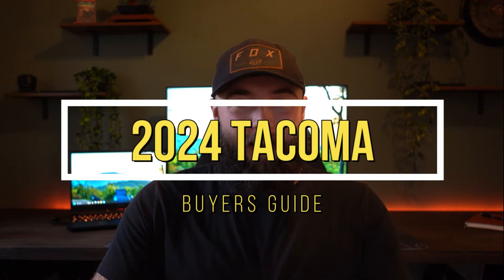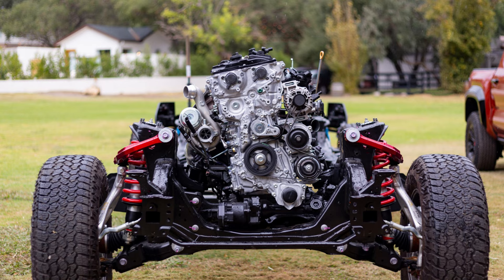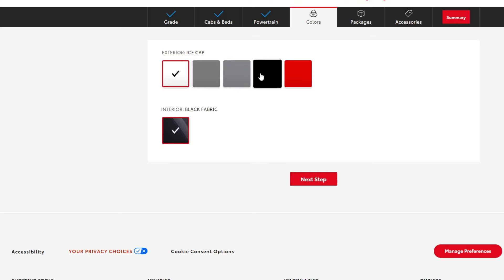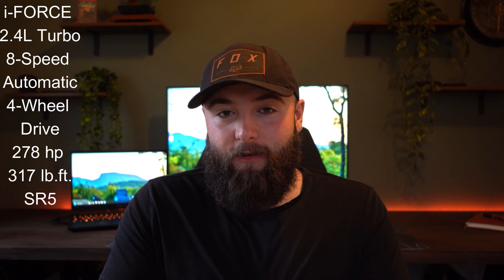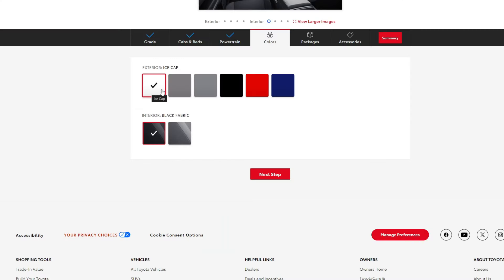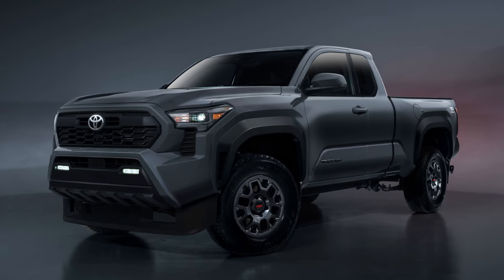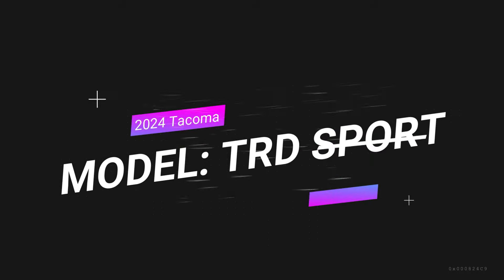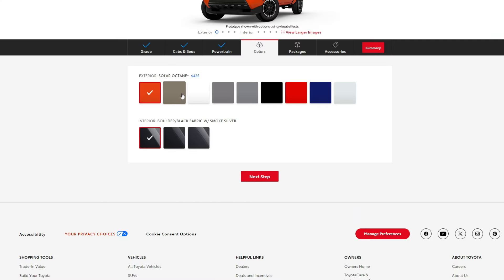Watch This Before You Buy The NEW 2024 Tacoma! (4th Gen Buyers Guide)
2024 Toyota Tacoma buyers guide. I break down the 2024 SR, SR5, TRD PreRunner, TRD Sport and the TRD Off-road. I talk about what each Tacoma model has to offer and what packages and colors you can expect to find.

This information was pulled from Toyotas website.

[Link to my Link Tree! All kinds of fun things here!]

[Time Stamps]
00:00 Intro
00:58 SR
04:42 SR5
08:39 TRD PreRunner
10:35 TRD Sport
13:49 TRD Off-Road
15:40 Limited
16:00 Outro